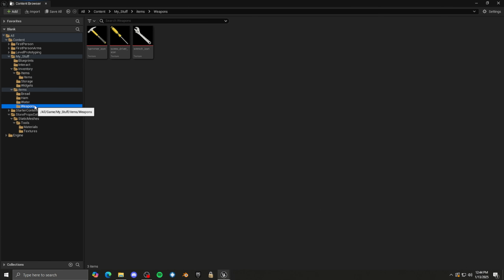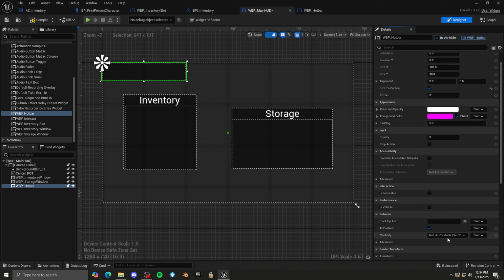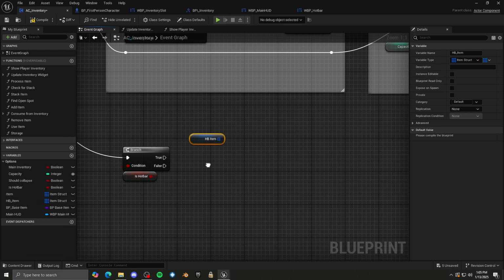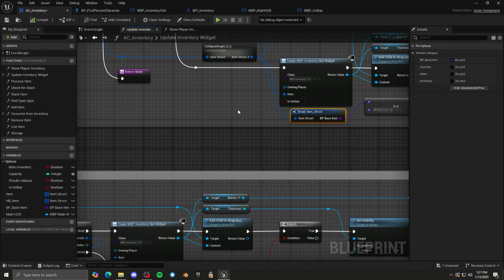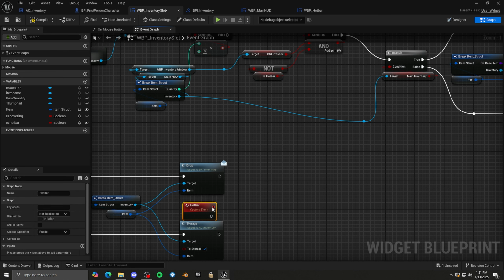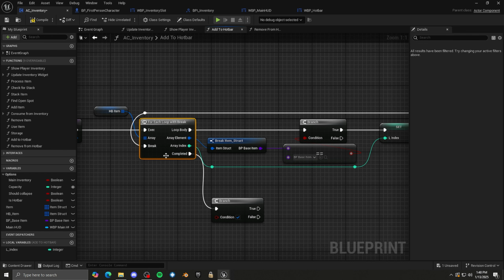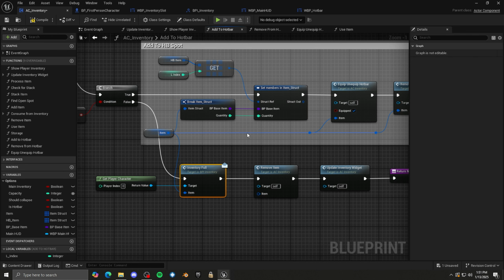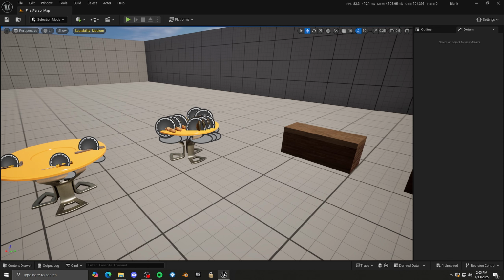Unreal Engine UE5 Inventory pt.8 (Hotbar)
Unreal Engine UE5 Blueprints How to Make a Inventory system. Hotbar